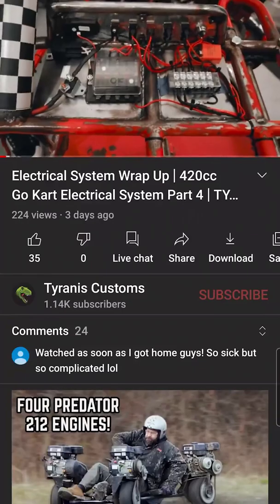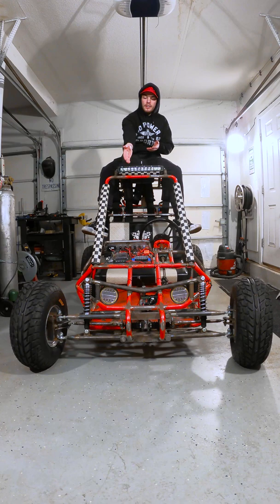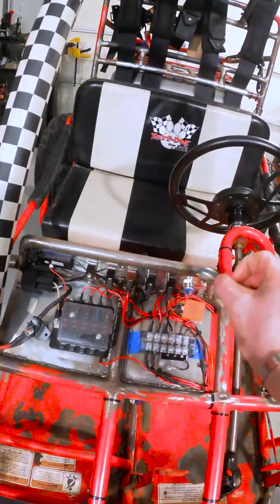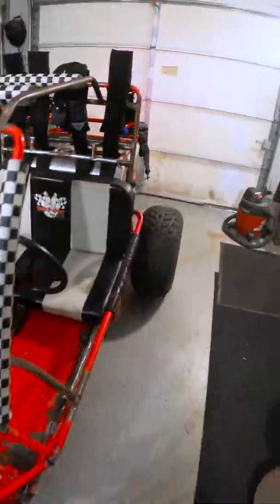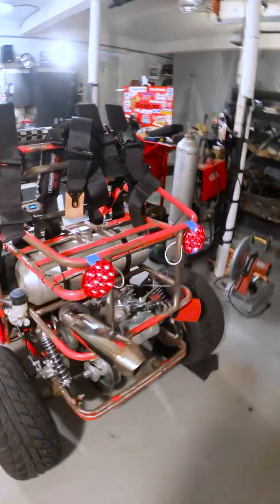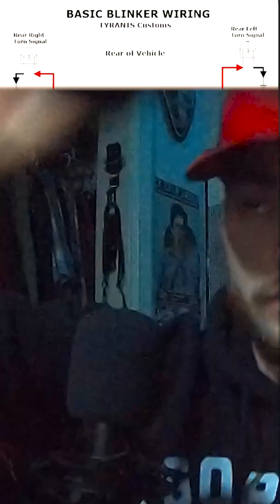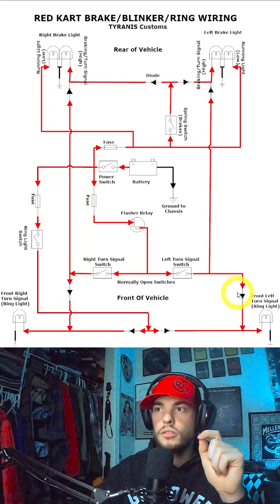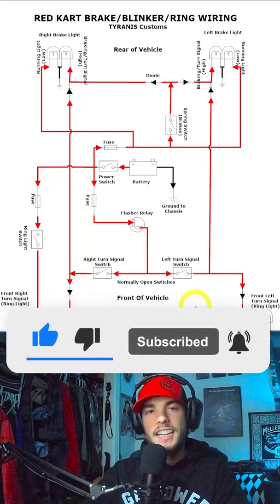DIY Go Kart Blinkers | Free Wiring Diagrams | TYRANIS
Ya'll have been askin so of course I'm gonna deliver! We're finally deep diving on how I like to set up my blinkers for our karts, and walk you though a few easier ways to make your own as well! Download the HIGH RES wiring diagrams I made for ya'll right here:

Flasher Relay:

5W 12V Diodes:

Tail Lights: